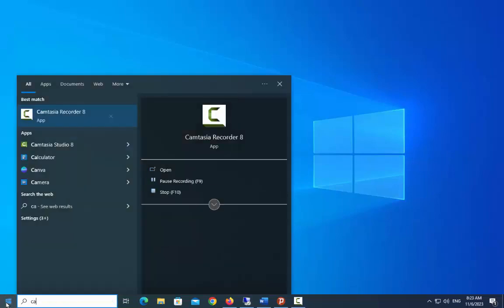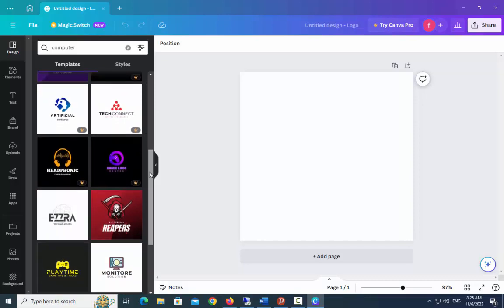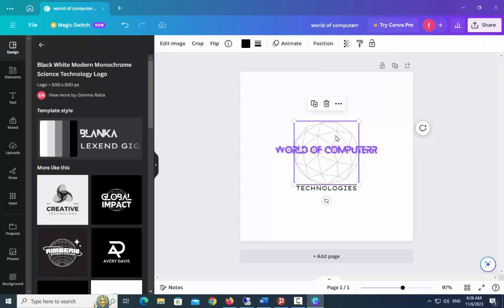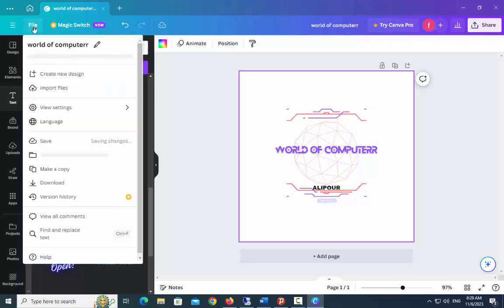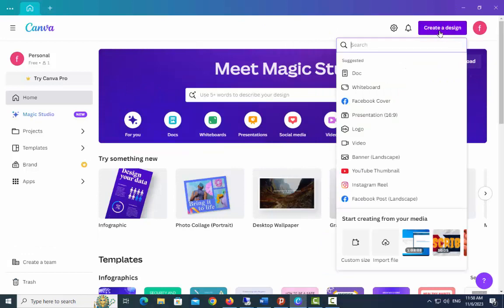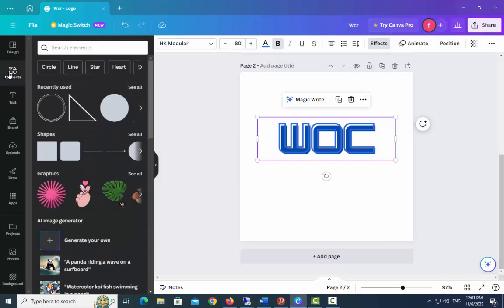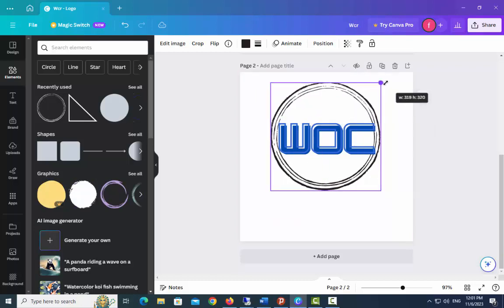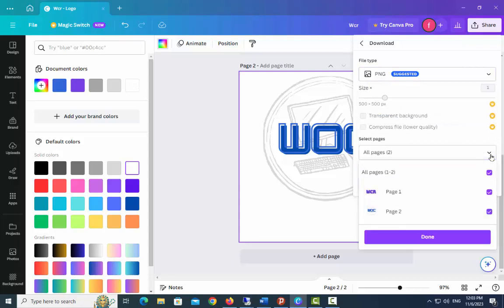How to make a logo using Canva software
00:35-To use ready-made templates in logo design
03:28-we can design a logo without using ready-made templates
Run Canva application. You can also enter the application through canva.com.